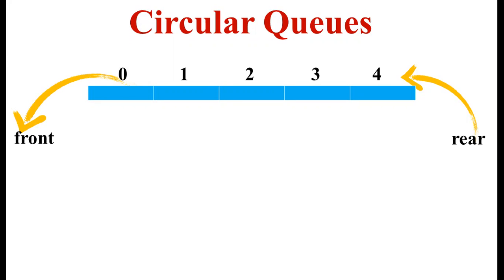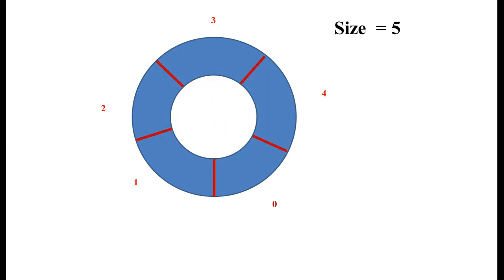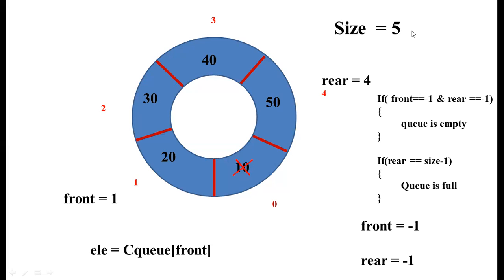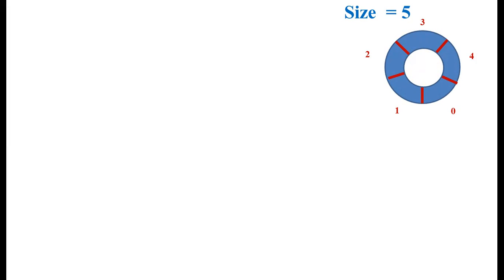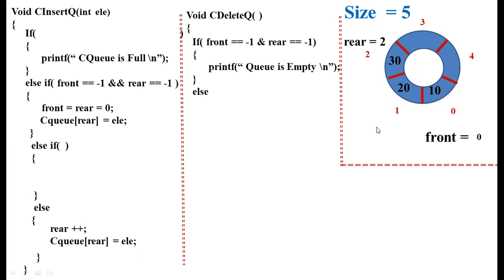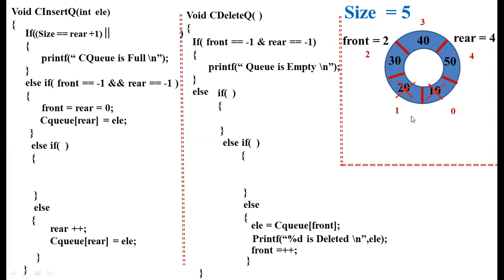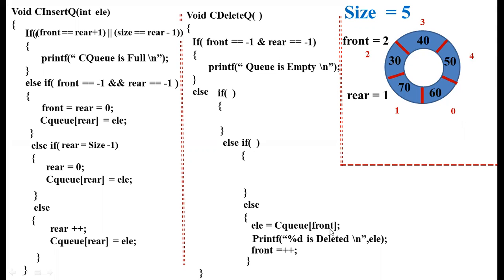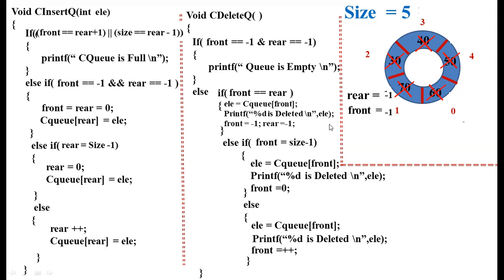Data Structures Using C | Circular Queues Part-1 | Data Structures Tutorial | By Mr.Y. N. D. Aravind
Data Structures Using C or C ++| Circular Queues | Data Structures Tutorial | By Mr. Y. N. D. Aravind